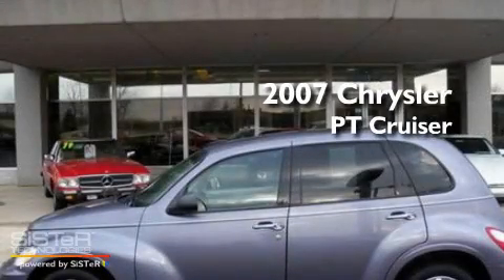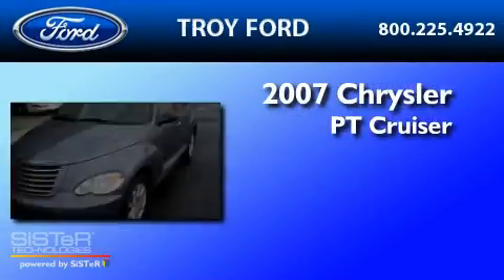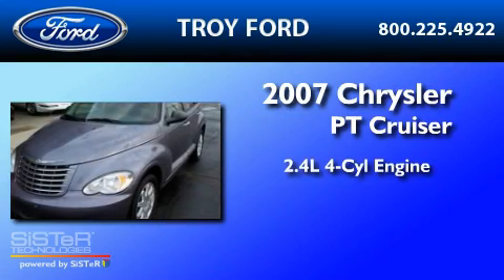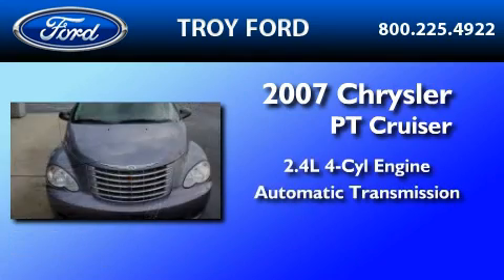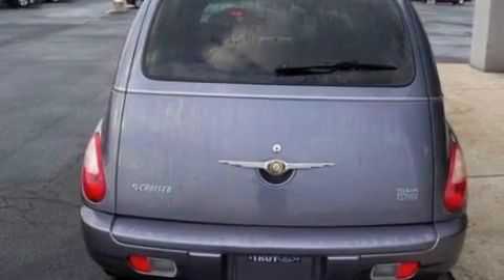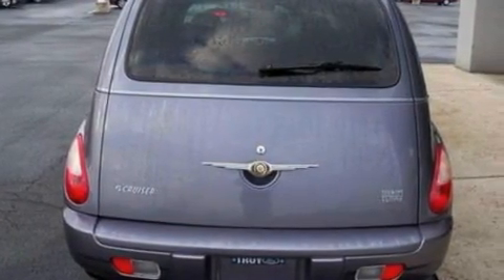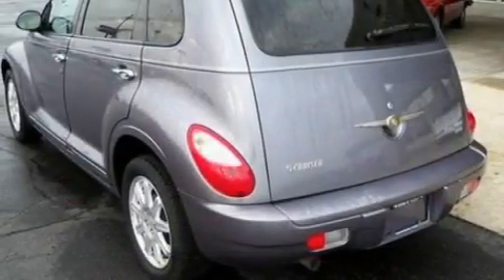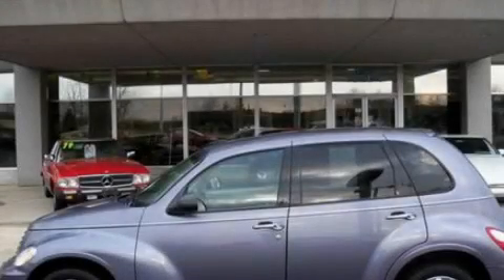2007 CHRYSLER PT CRUISER Sidney OH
Year : 2007

 Make : CHRYSLER

 Model : PT CRUISER

 Engine : 2.4L I4

 Trans . : AUTO

 Exterior : SILVER

 Miles : 58,812

 Troy Ford

 3230 South County Road 25-A

 Used 2007 CHRYSLER PT CRUISER Troy  OH